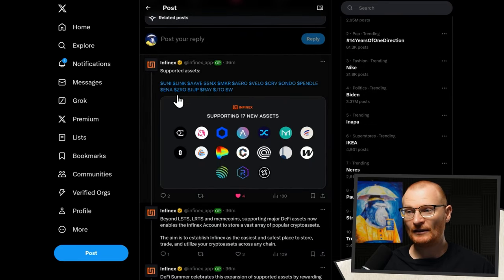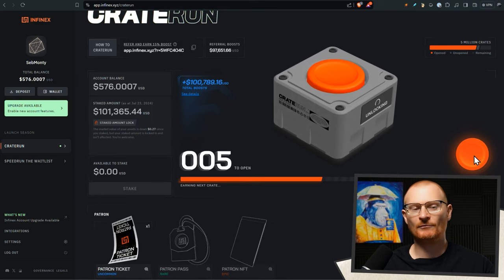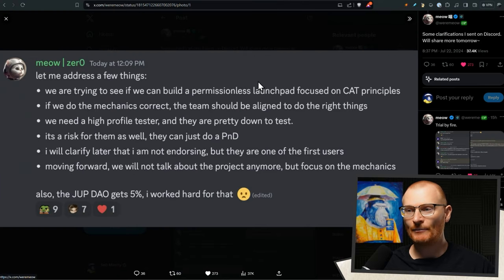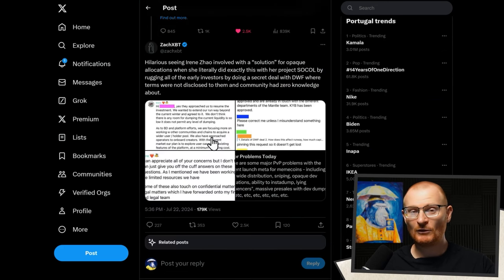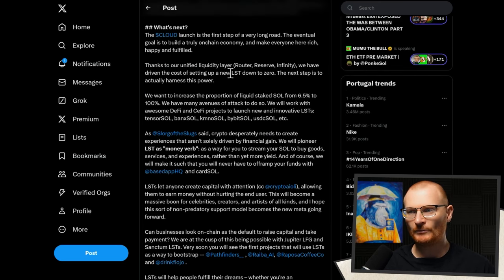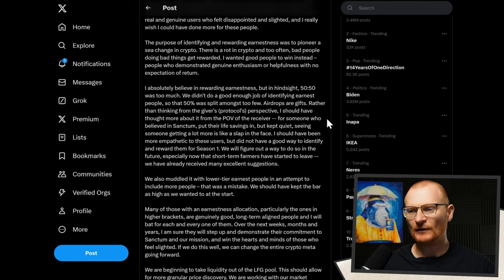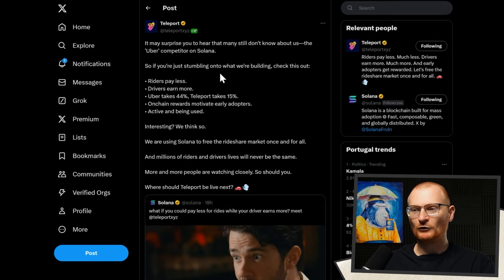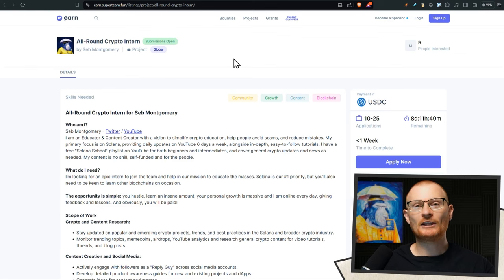Solana News: ONLY 6 Days For Infinex! DO NOT MISS! [Reuploaded]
NOTE: This video was reuploaded and the grass fud was removed

Everything you need to know about what's happening in Solana.

Who Do I Stake My SOL With? validator.com

What Wallet?

⏰Timestamps & Resources ⏰

00:00 Intro: Crypto Market Trends

00:15 Bitcoin Insights

00:35 Infinex

03:33 PVP & Meme Coins

06:34 Meteora News

06:47 Sanctum & $CLOUD Token

08:40 Tokenless protocols

08:47 Rewards System

09:16 Lulo x Circle

09:27 Moonwalk Fitness Update

09:36 Web3 Uber? Teleport!

10:05 Solana News

10:29 Holdium

11:10 Crypto Intern

12:40 Actionables

Solana 👉 2coZyEDezNyzTvfAYkAJRZZGabsx4JtA8XFzXTLCCRN7